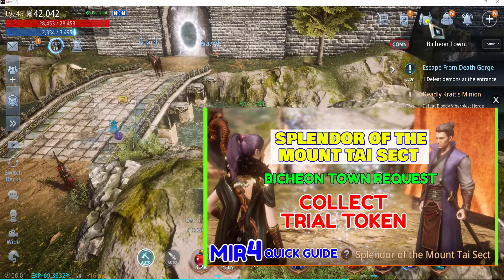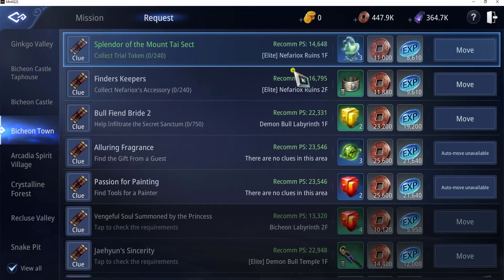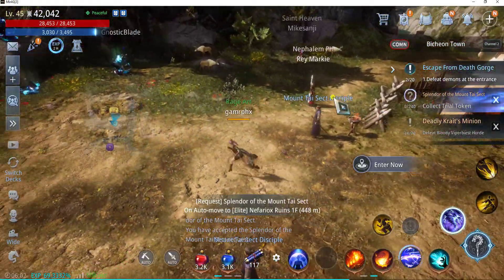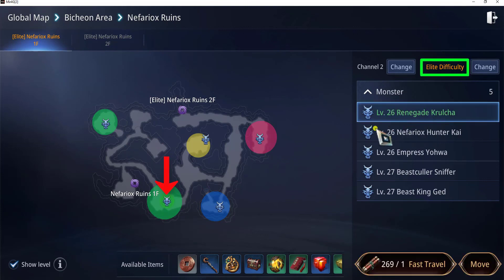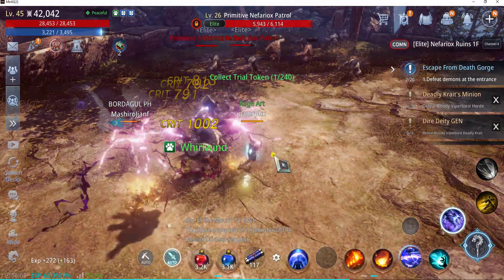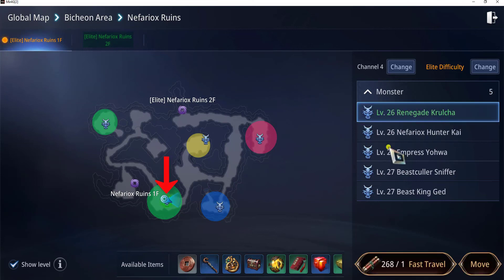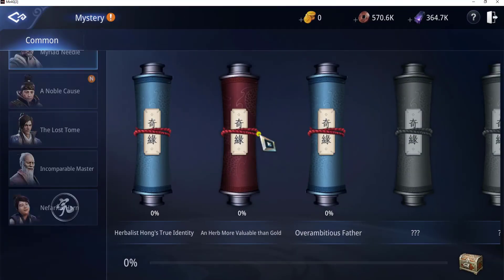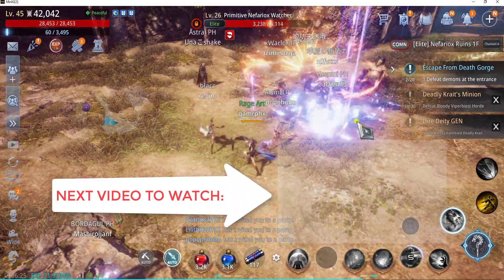MIR4 Quick Guide: Splendor of the Mount Tai Sect (Bicheon Town Request: Collect Trial Token) 61.1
MIR4 Quick Guide: Splendor of the Mount Tai Sect (Bicheon Town Request: Collect Trial Token)
Step by step tutorial  guide on how to start, play and potentially earn, withdraw token rewards by playing MIR4 Play to Earn Game. MIR4 aupdates and events were published in MIR4 playlist, you may check it for more latest videos.